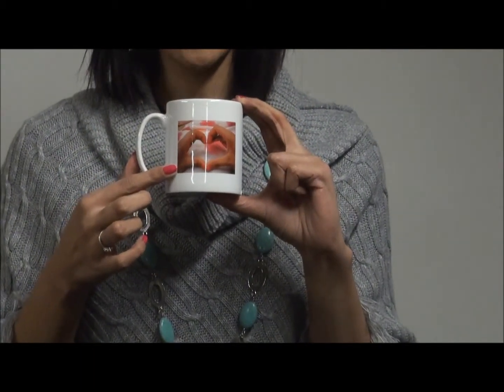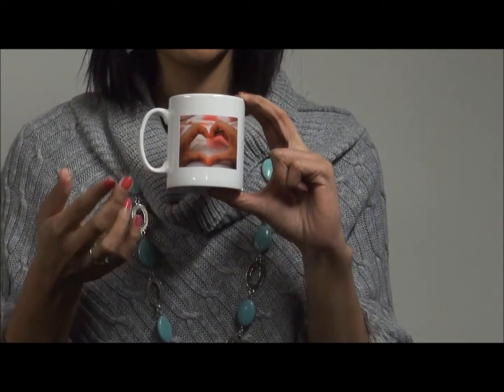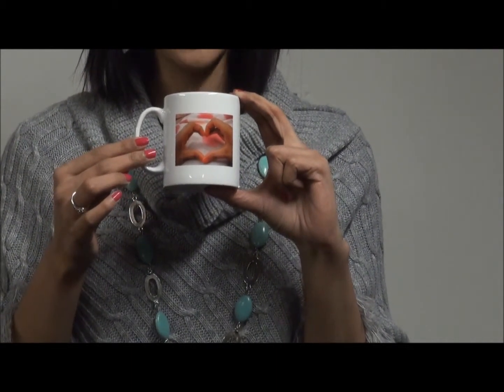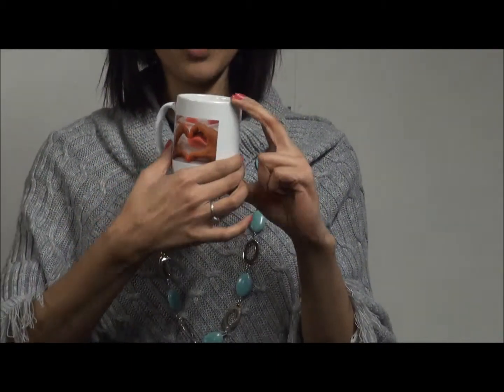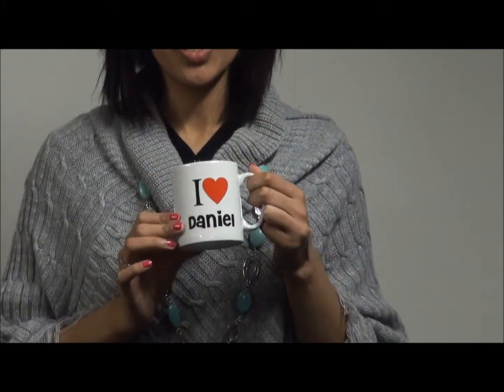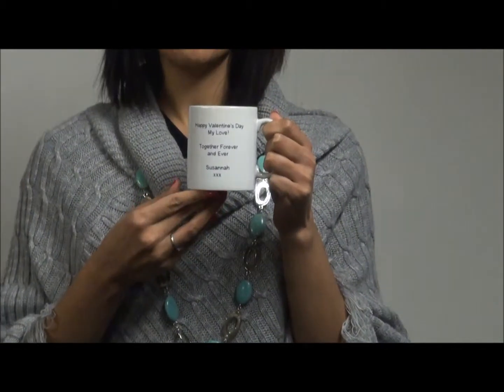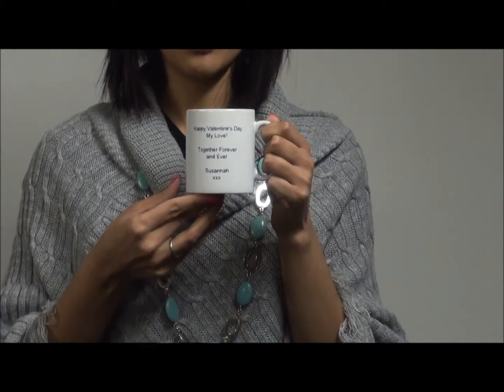How To Design Your Own Personalised Valentines Day Mugs From WineGifts4U.co.uk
- find out more about our range of personalised Valentine's Day mugs here.